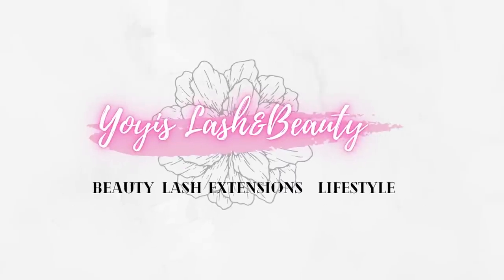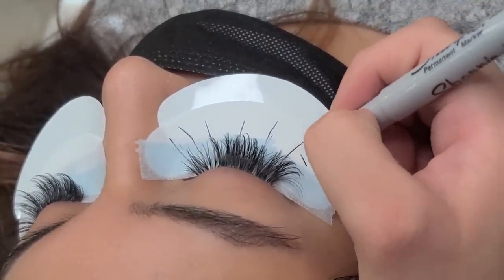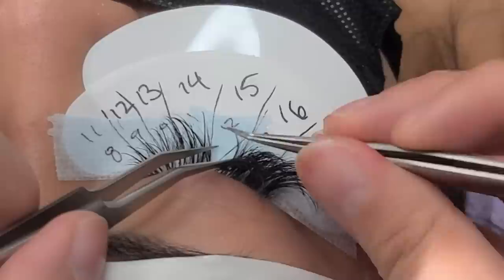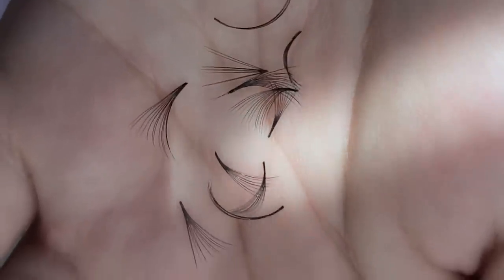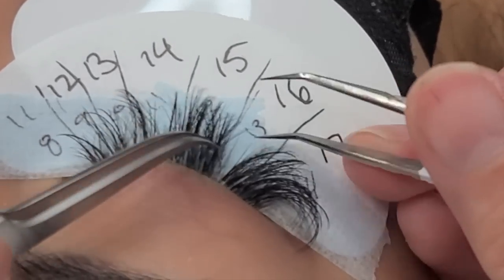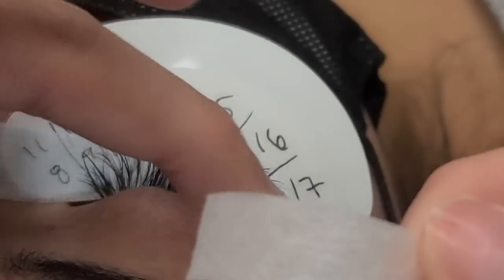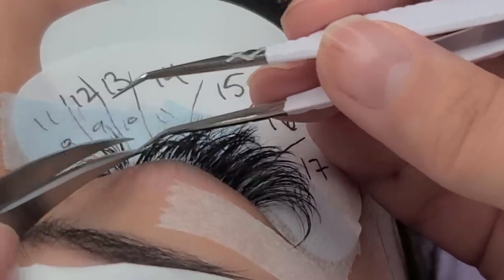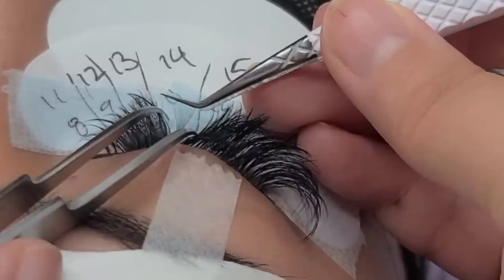HOW TO DO a Fill on a Wispy Set || Cat Eye Hybrid Set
Access My Beginner Classic Course completely Free

Hi Hun! If your new here my name is Yoyis and on my Channel I do anything beauty related from Makeup to Lash Videos. I'm a Lash Artist in Las Vegas and love helping out the new girl. I know how hard it is being a beginner and not knowing what to do so I hope my videos can help out someone. The type of information that they don't share in courses I'm sharing it here for free. Your love and support means the world to me! YOU DONT WANT TO MISS OUT!

Lash Map Whispy Hyrid Cat Eye

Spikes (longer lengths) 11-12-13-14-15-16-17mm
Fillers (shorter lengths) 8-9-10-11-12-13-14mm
Classic-Fan-Classic-Fan-Classic. etc
Fans- 7d-10d

SPIKES ARE FANS THAT AREN'T FANNED OUT. SO GRAB A COUPLE VOLUME LASHES I WOULD SAY ABOUT 5-7 LASHES AND DIP THEM IN THE GLUE AND PLACE ON THE LASH. THATS HOW SIMPLE IT IS TO MAKES A SPIKE.

Lets Be Friends! Add me on Instagram
Business @yoyislashbeauty

Products Mentioned

Join Yoyis+ for only 19.99 a month and access my beginner online and wispy courses.

Akissos Eye Pads

Nexcare Blue Sensitive Tape

Disposable Lipstick Aplicators

Disposable Micro Swabs

White Nichiban Tape

Huachnet Disposable applicators (sealer)